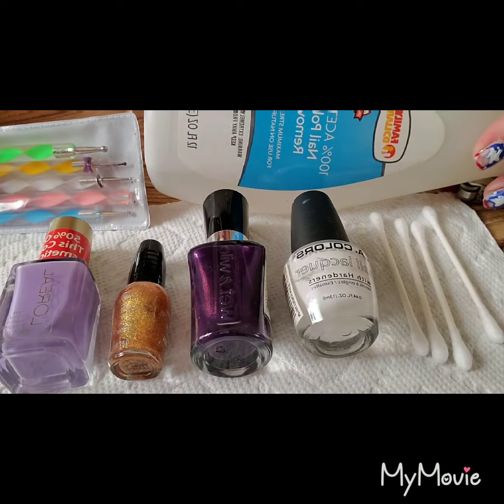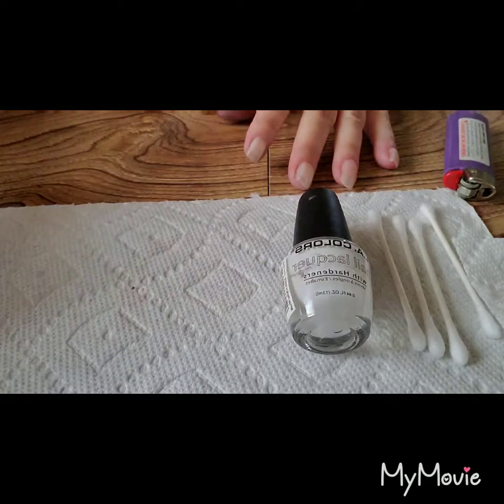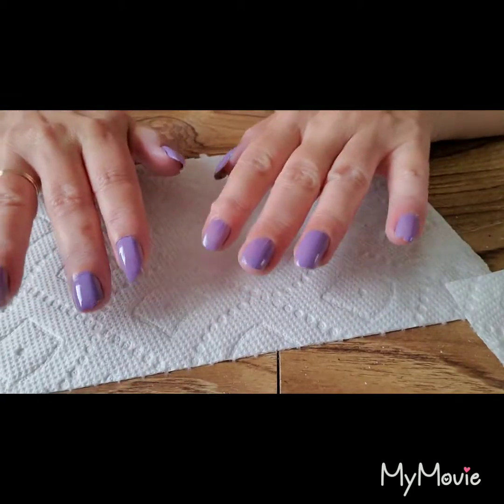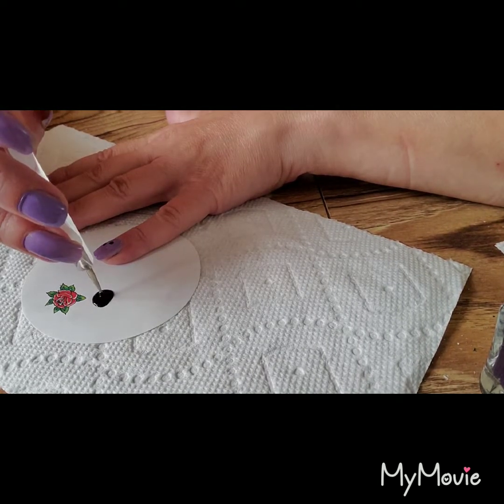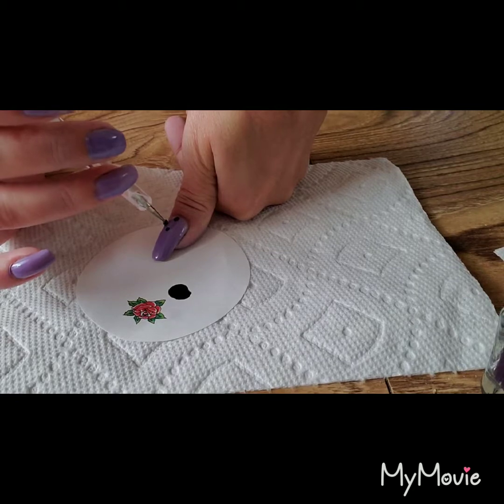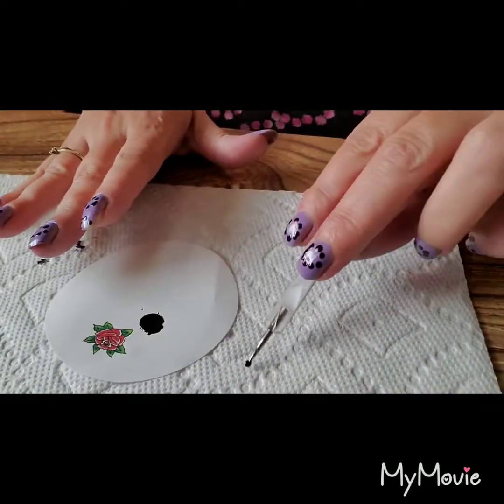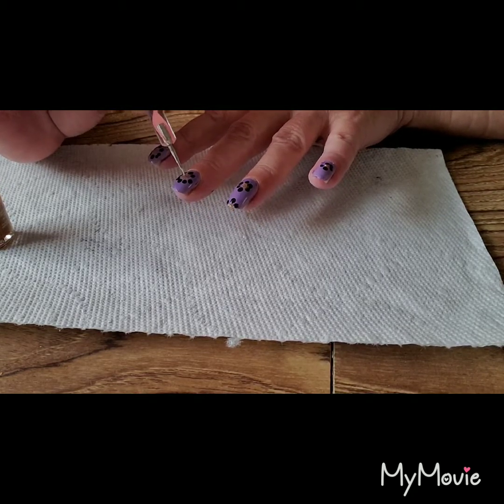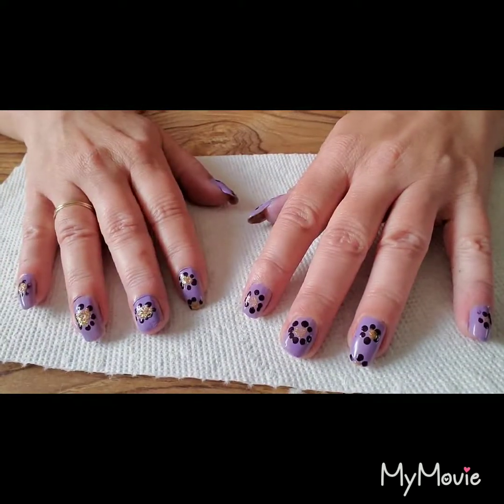Simple Nail Tutorial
This is a very simple nail tutorial you can try at home.

I used:
L'Oreal "Royalty Reinvented"#107
Wet&Wild "Disturbia"217B
Wet&Wild "The Gold And The Beautiful"223C